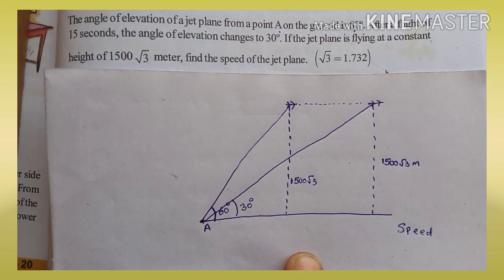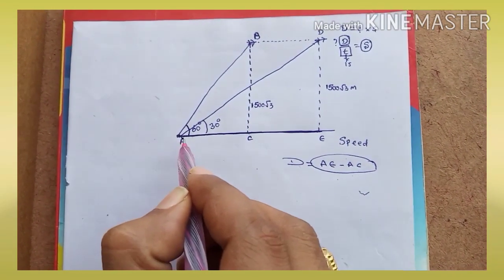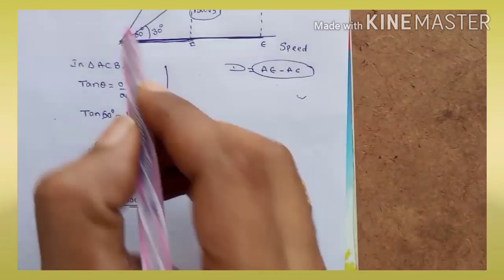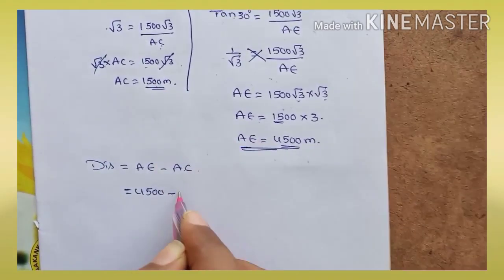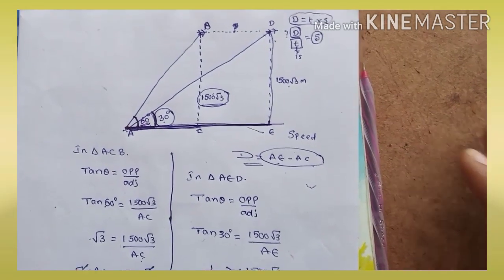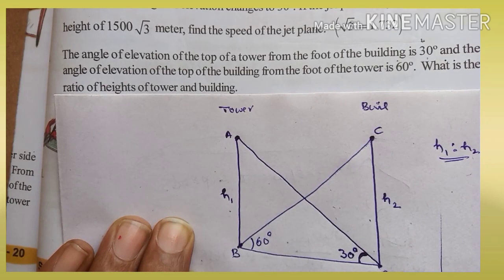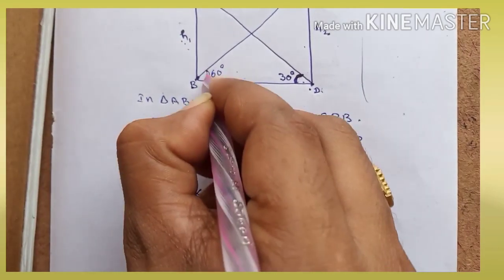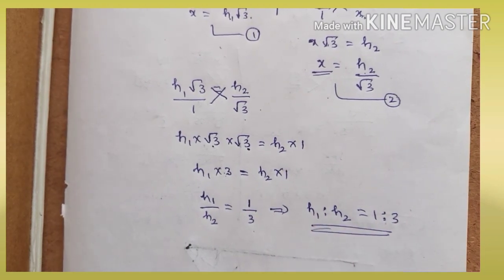Applications of trigonometry class10 ex 12.2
Applications of trigonometry class 10 ex 12.2 problems and explanation